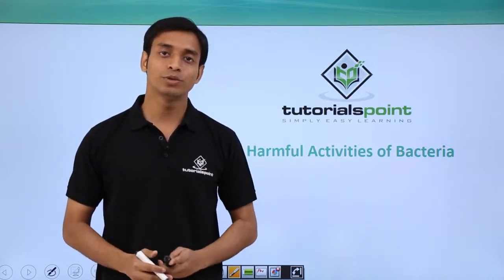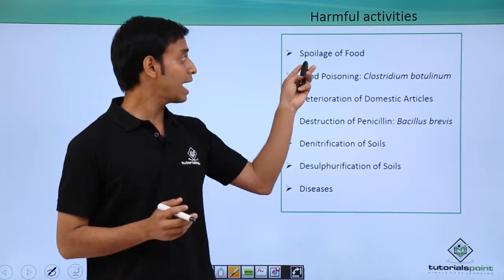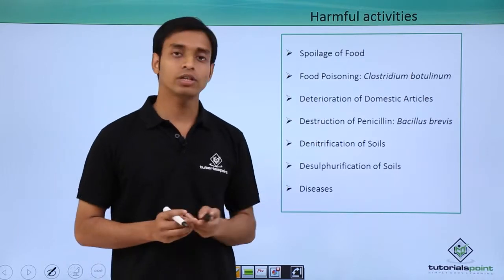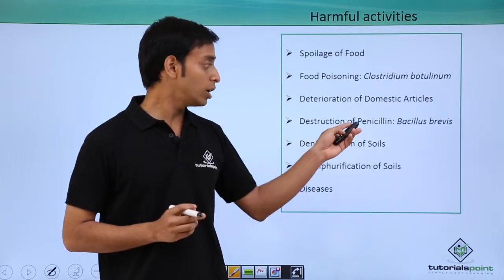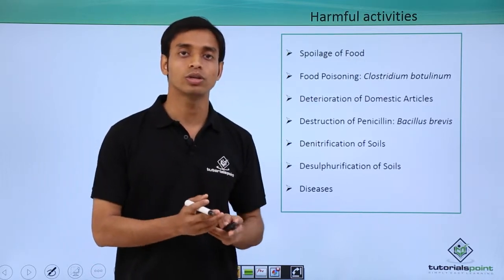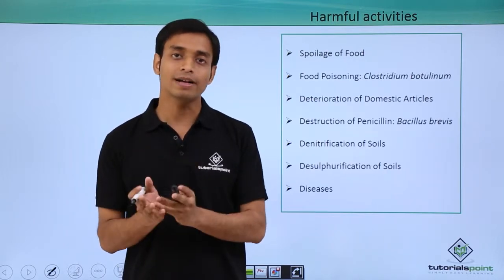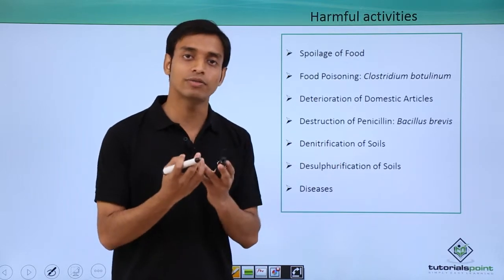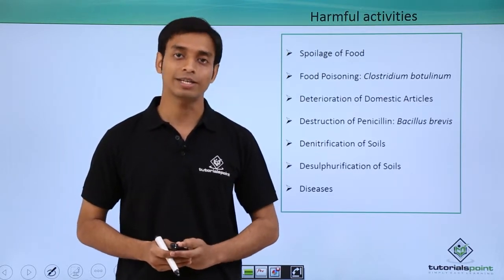Class 11th – Kingdom Monera - Harmful Activities of Bacteria | Tutorials Point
Kingdom Monera - Harmful Activities of Bacteria